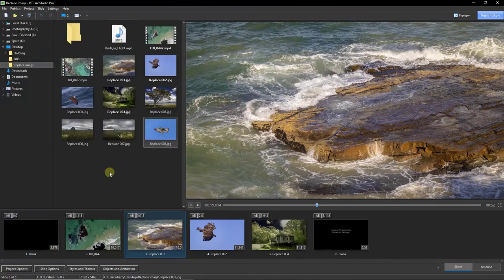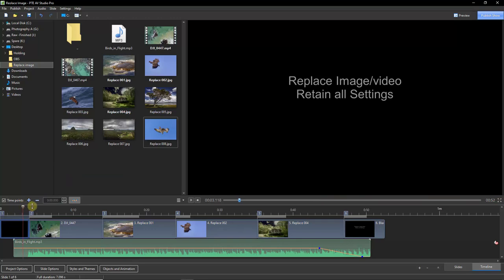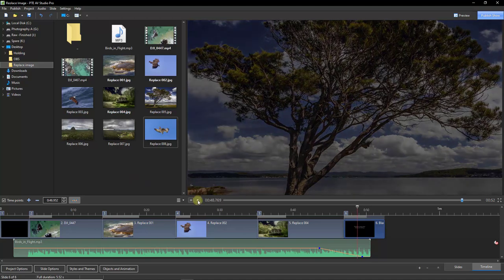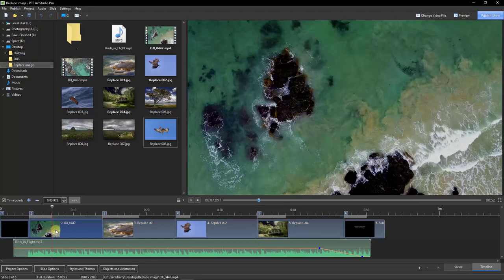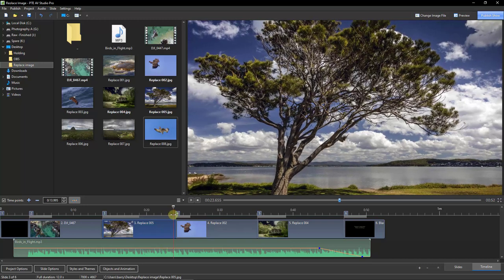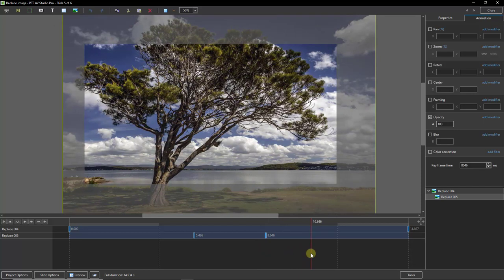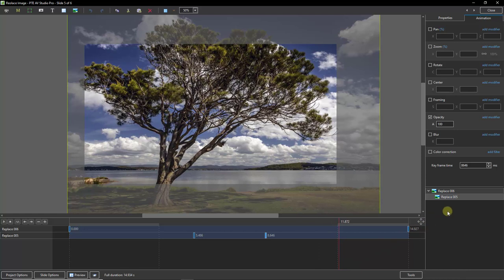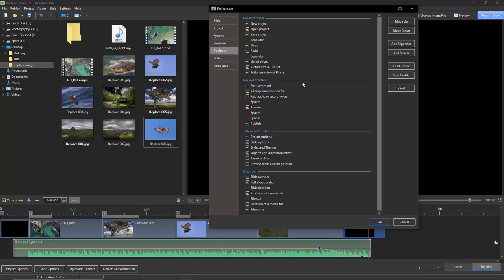PTE AV Studio - Change image or Video - Keep all Setttings